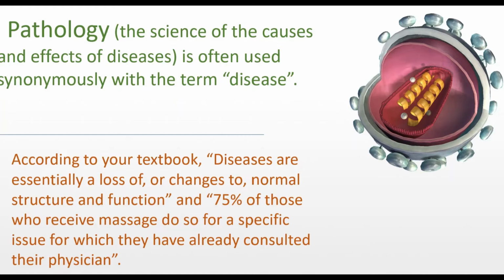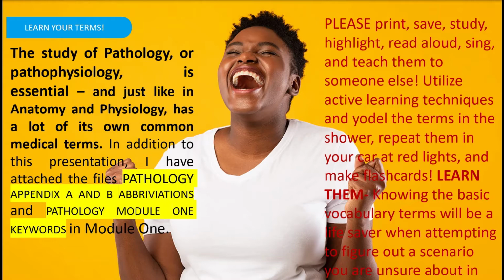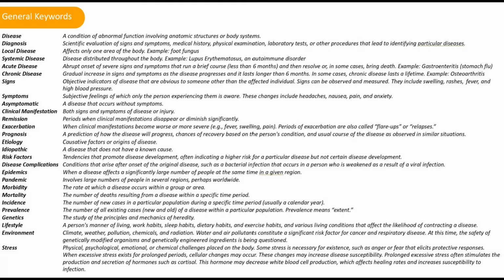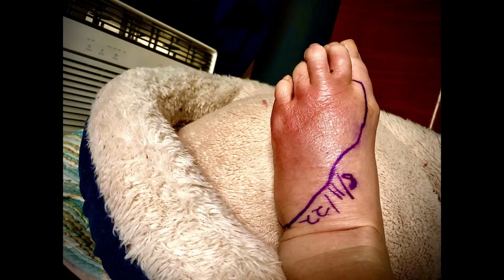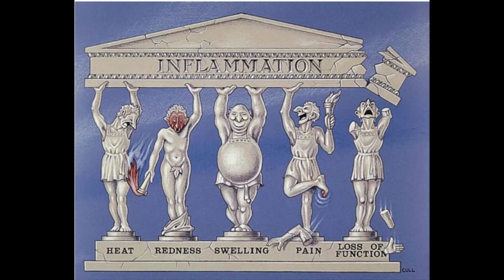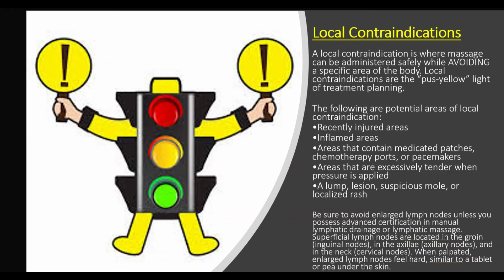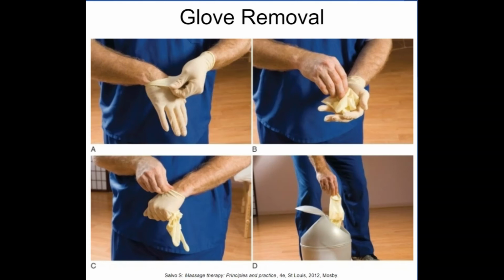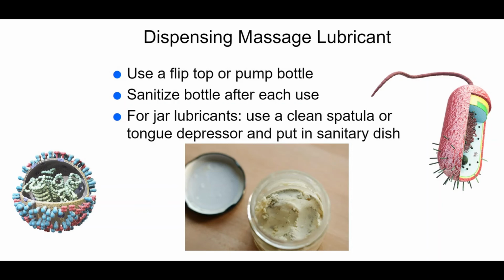Pathology Chapter One Lecture for Massage Therapists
Chapter One overview for Pathology for Massage Therapists. I promise these will get better as I learn to edit creatively throughout the semester!